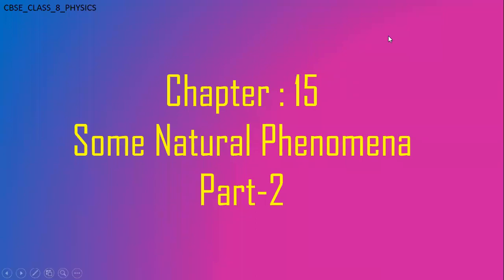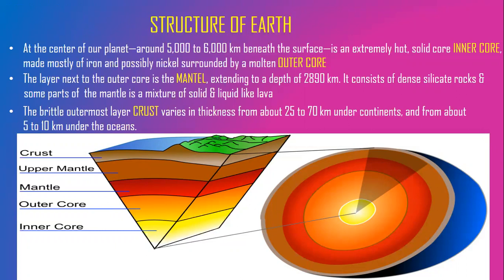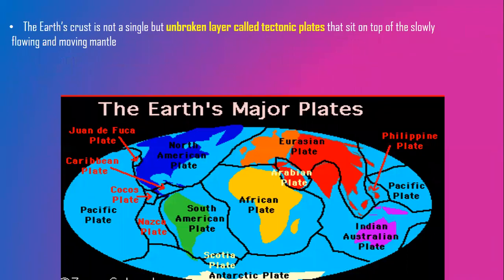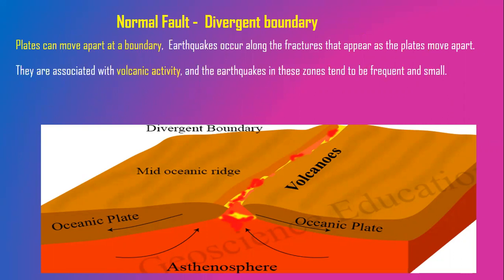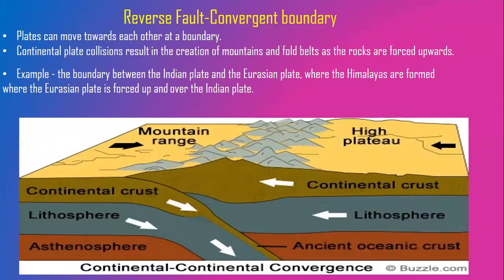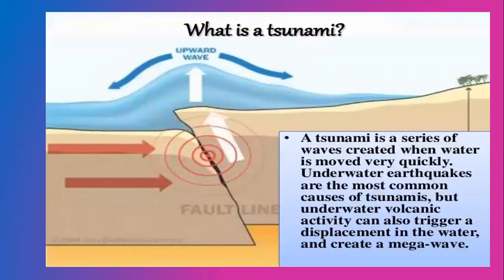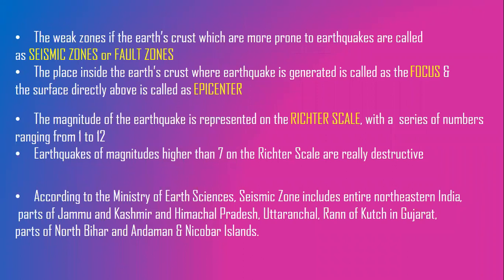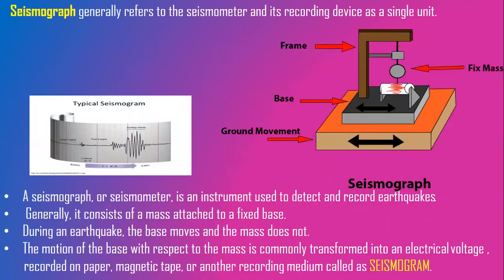CLASS 8 (CBSE) PHYSICS: CHAPTER 15: SOME NATURAL PHENOMENA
Earth quake